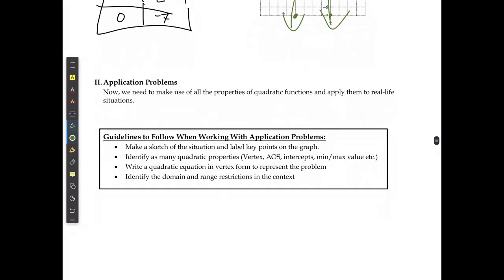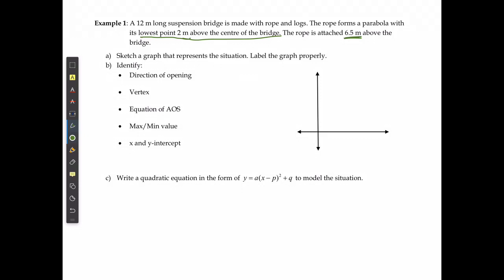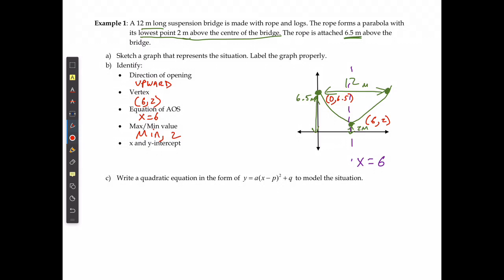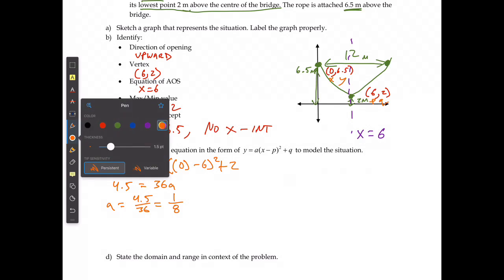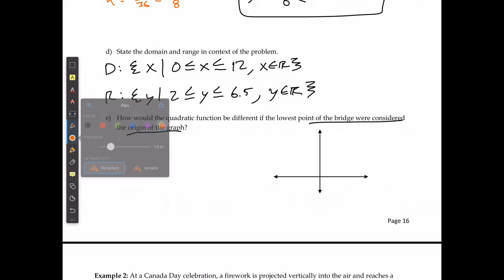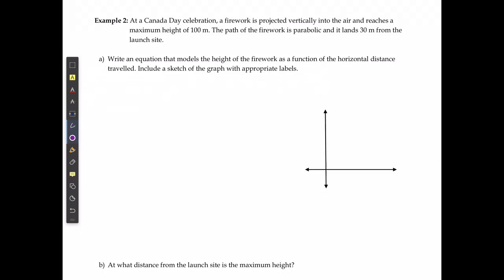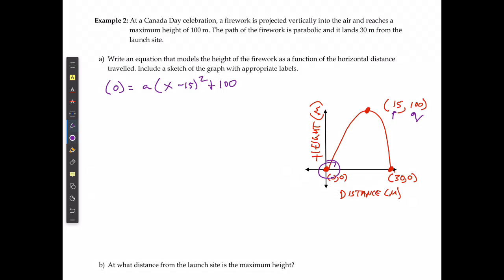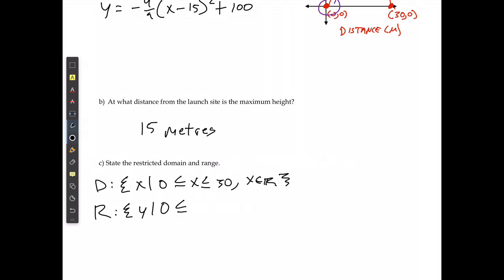M20 1 Investigating Quadratic Functions in Vertex Form Part 3b